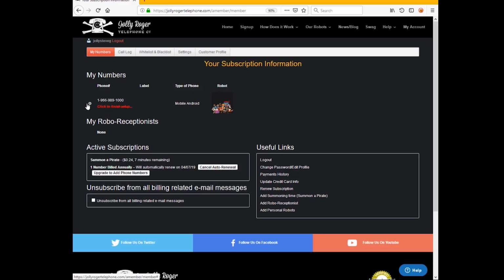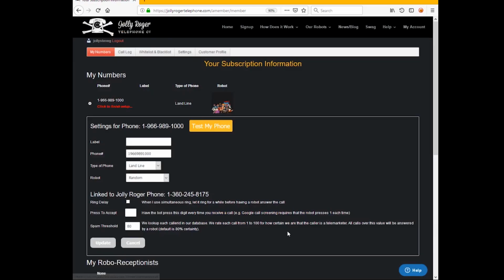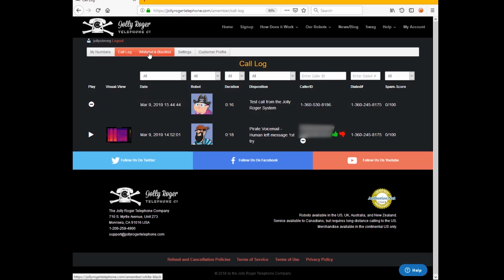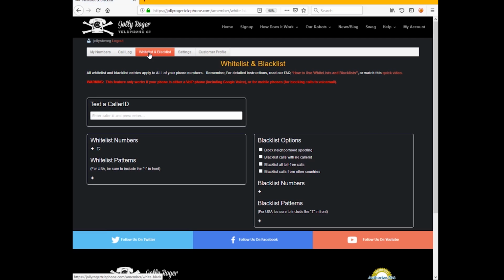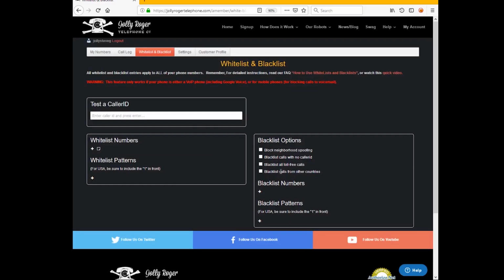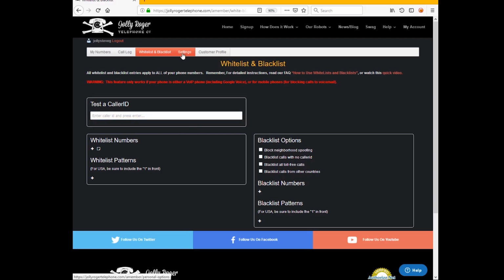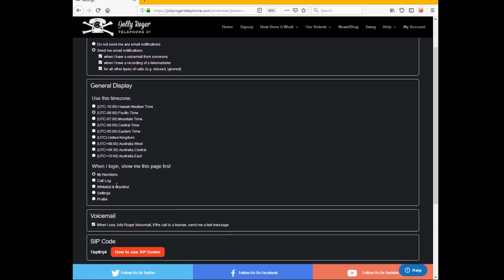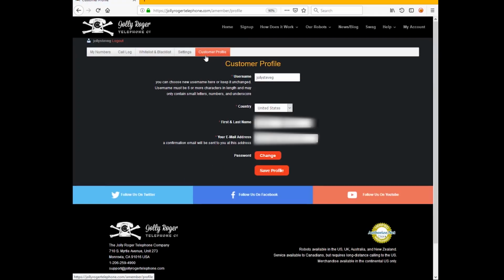New User Series #2: Quick Tour of the Pirate Porthole Dashboard